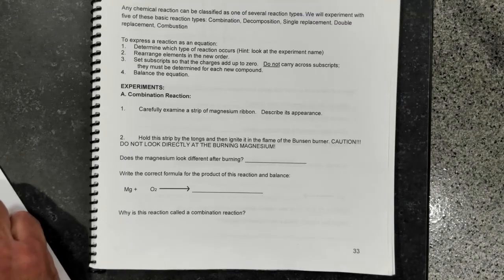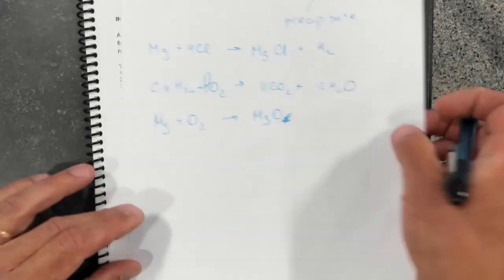Lab #8 - Types of Chemical Reactions